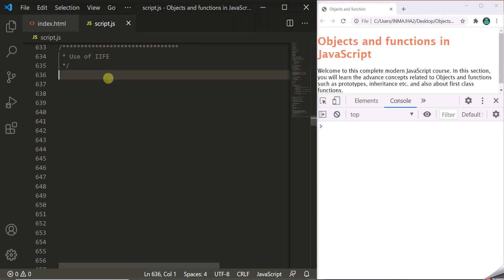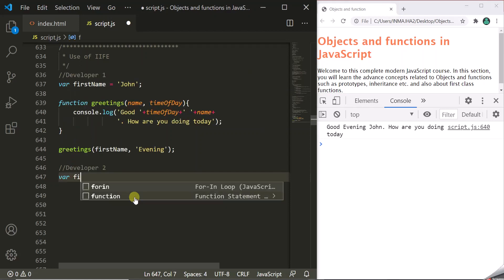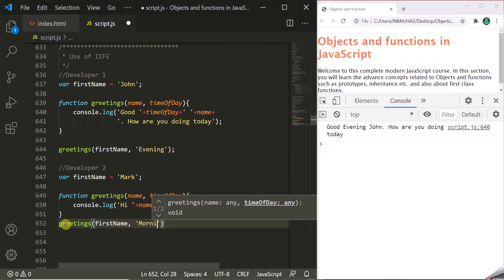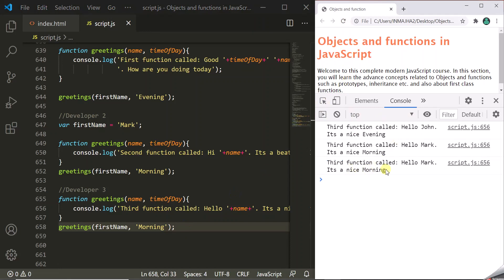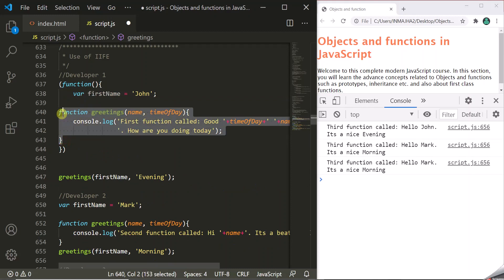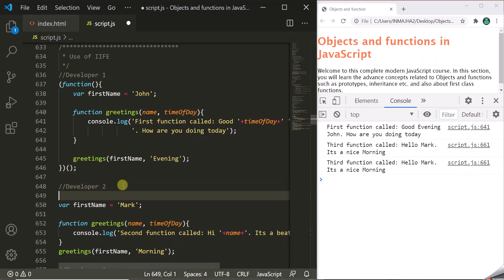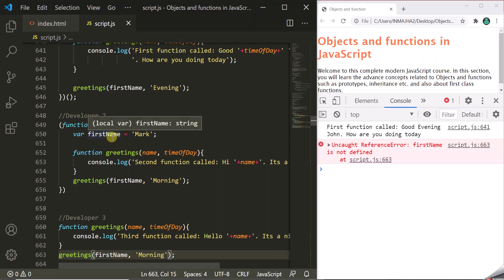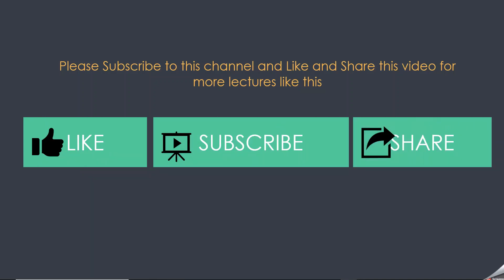IIFE: How it provides Data privacy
In this lecture, you will learn, how Immediately Invoked Function Expression is used to provide data privacy in JavaScript.

IIFE uses the concept of function scope to provide data privacy. In this video, i will explain with an example how IIFE can be used for data privacy.